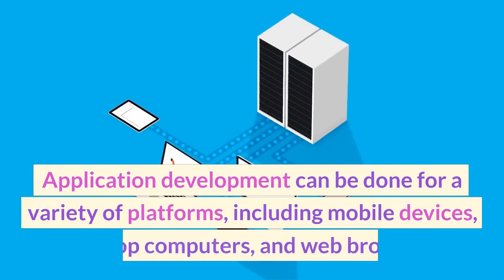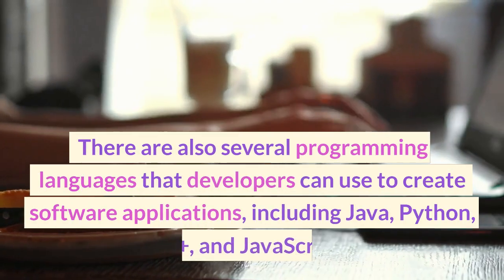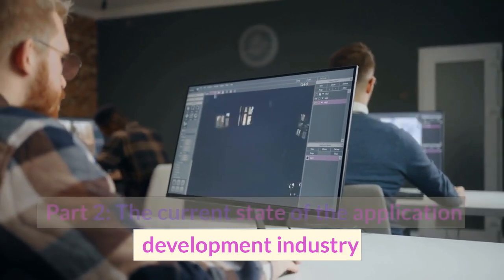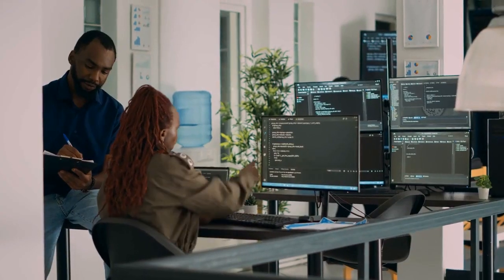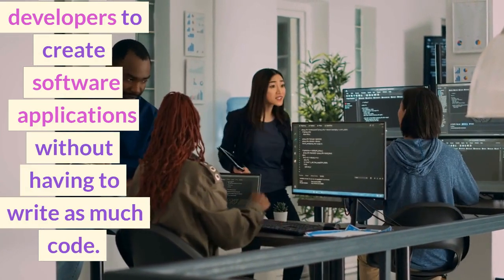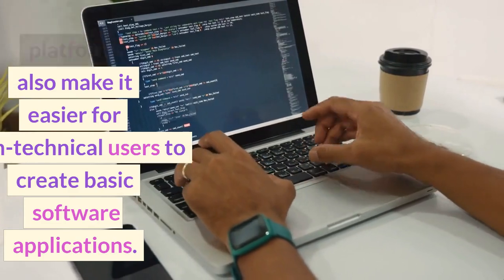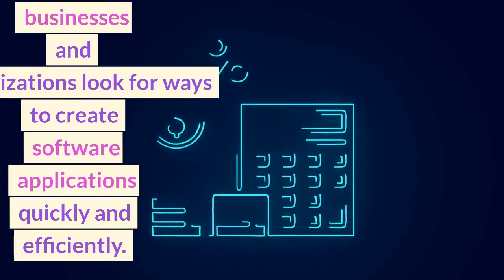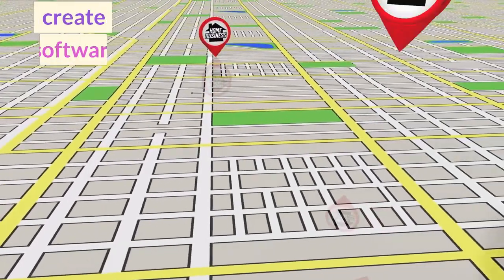The Future of App Development | Top Trends Shaping the Industry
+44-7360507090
In this video, we discuss the exciting world of application development and the trends that are shaping its future. From the increasing use of artificial intelligence to the growing importance of data privacy, application development is a dynamic and rapidly evolving industry. We explore the top trends that are likely to shape the industry in the coming years, including low-code and no-code development platforms, cross-platform development, and the importance of accessibility and security. Whether you are a seasoned developer or just getting started, this video is a must-watch for anyone interested in the world of application development. So sit back, relax, and join us as we dive into the amazing world of app development!